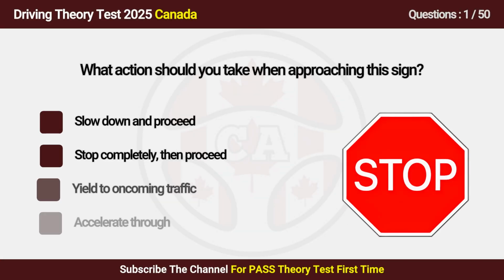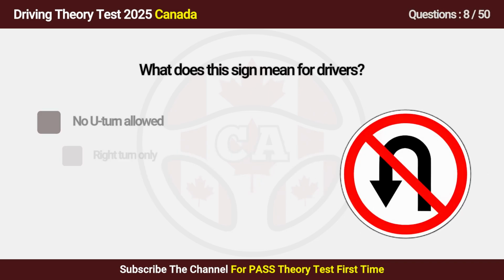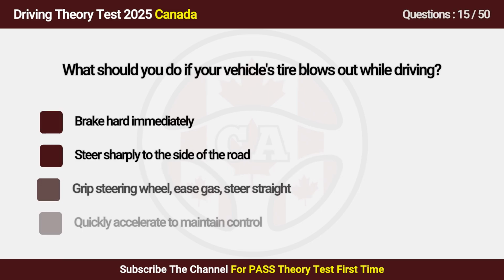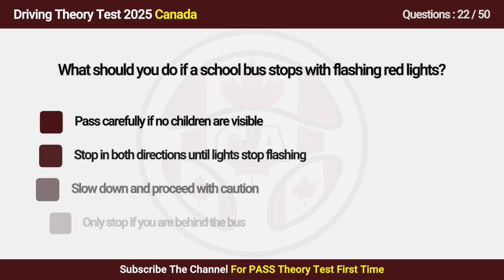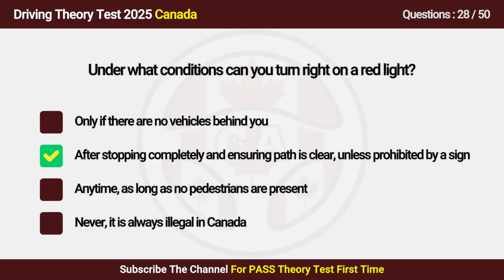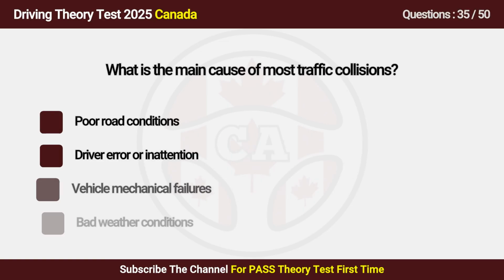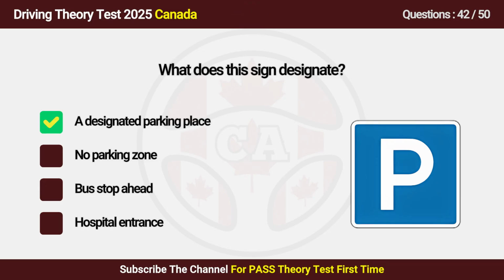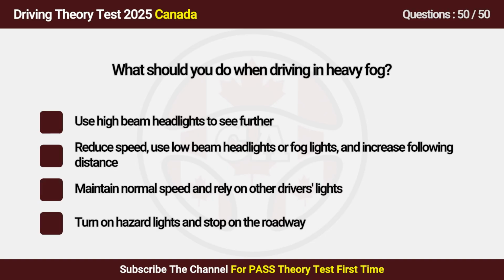G1 Test 2025 Ontario MTO | Real G1 Practice Questions (MUST WATCH!) | PASS FIRST TIME